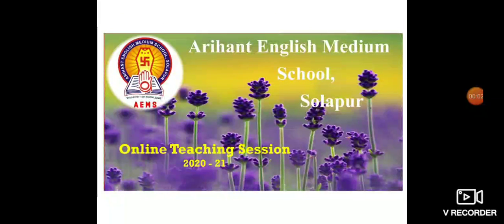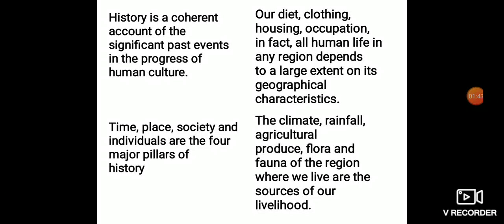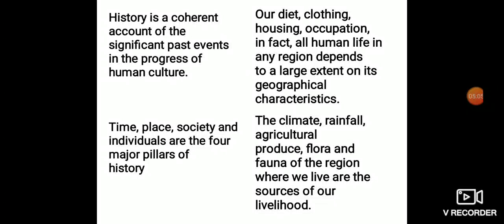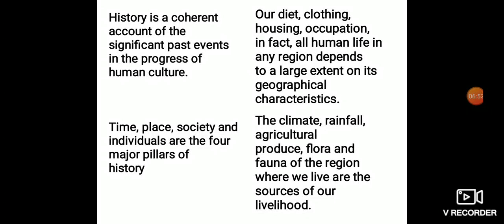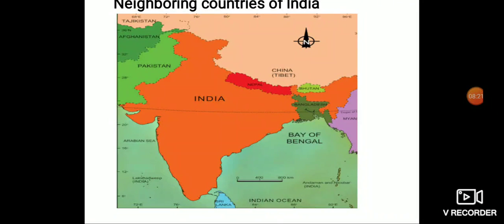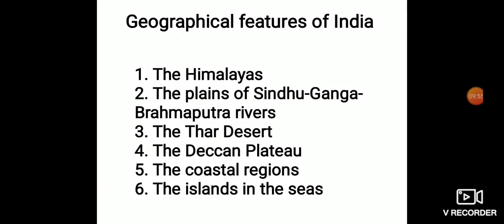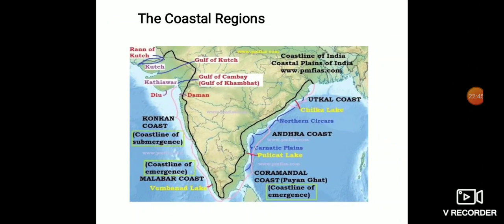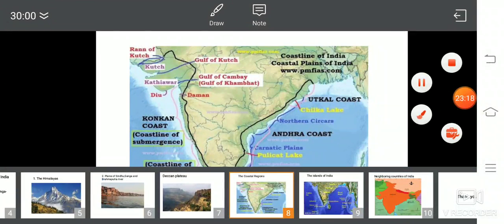AEMS 6th Std History Chapt 1 Part 1